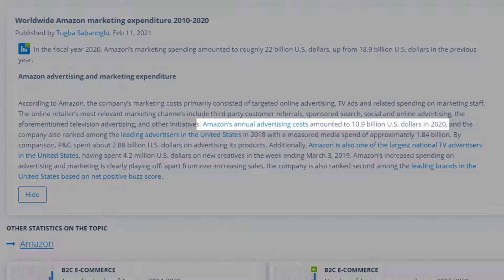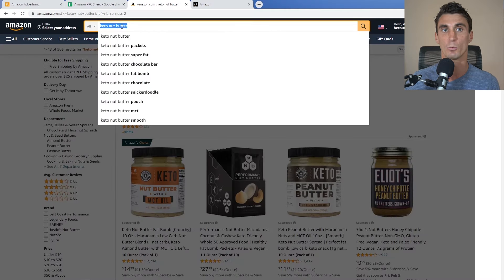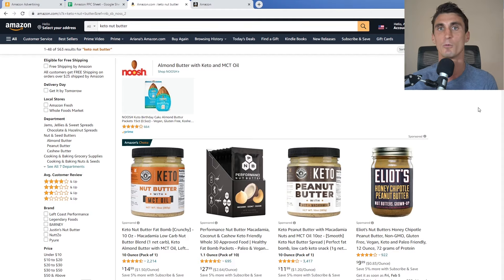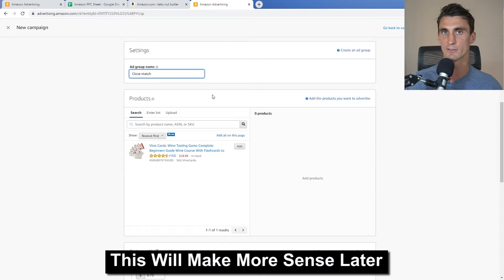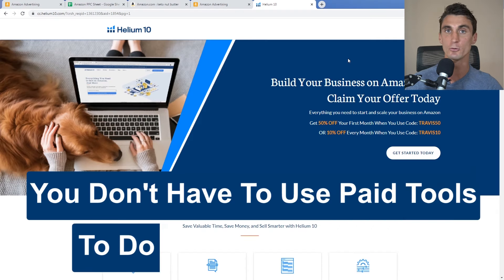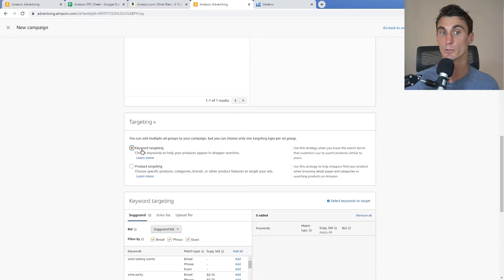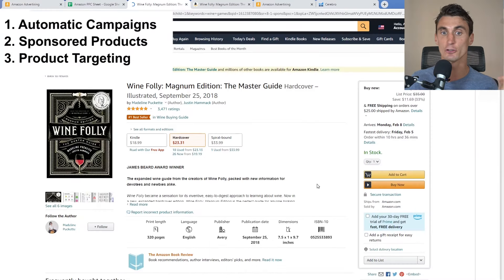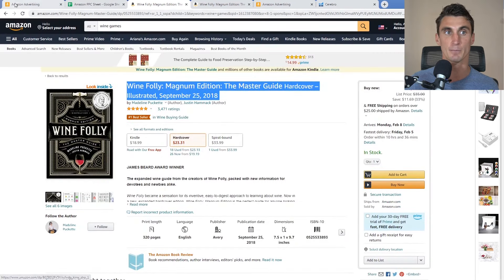Amazon PPC Tutorial 2025 - Step by Step Amazon Advertising Walkthrough For Beginners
There are 5 steps to setting up Amazon PPC and I will teach you one-by-one how to do this in this full tutorial video!

0:00 - Intro
4:30 - Amazon PPC Benefits
7:30 - Automatic Campaign Setup
13:08 - Sponsored Products
13:25 - 5 Different Targeting Ads with Keywords
36:00 - Product Targeting
44:00 - Free Keywords Tools
46:17 - FAQs
51:06  - Biggest Mistakes